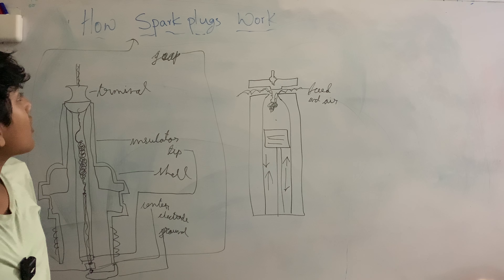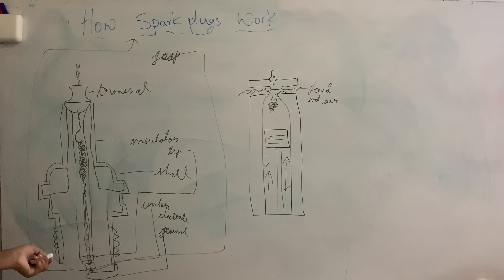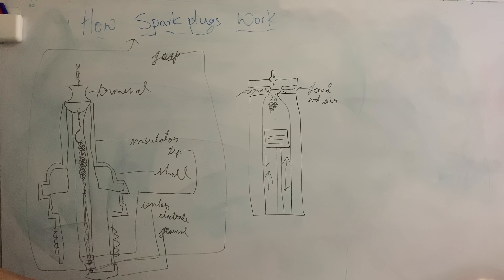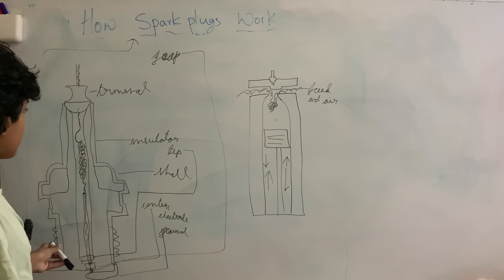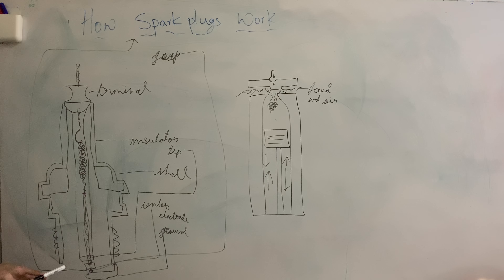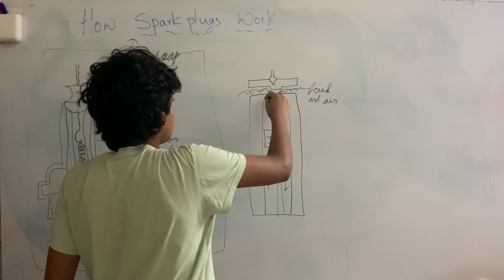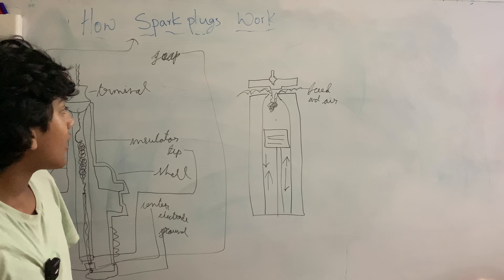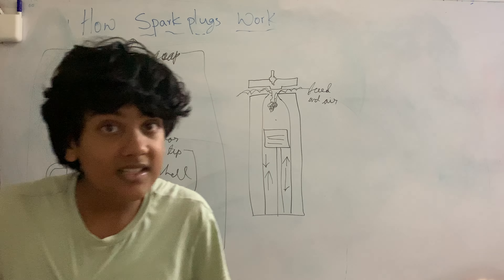The Spark of Power: How Spark Plugs Work!